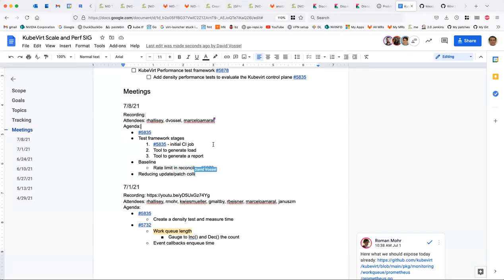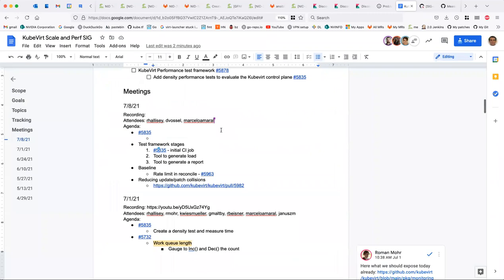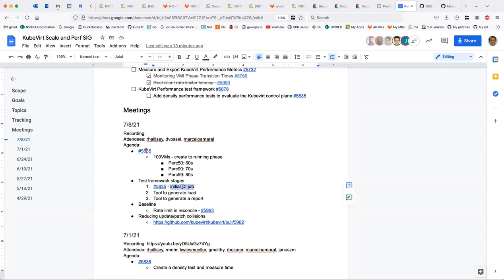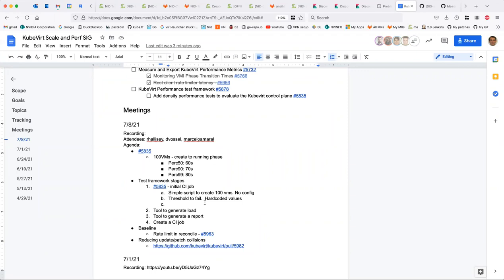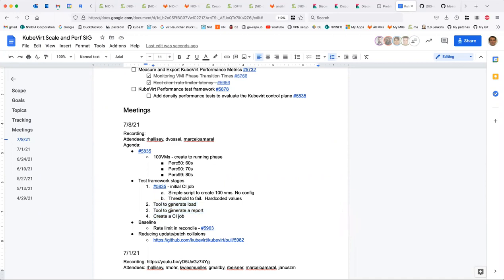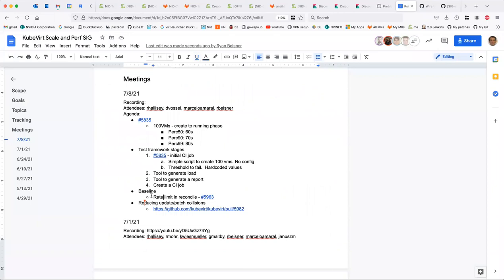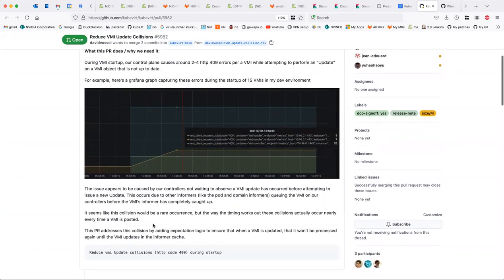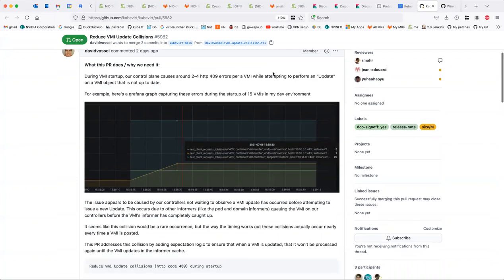SIG - Performance and scale 2021-07-08